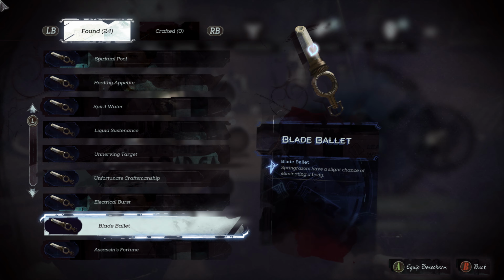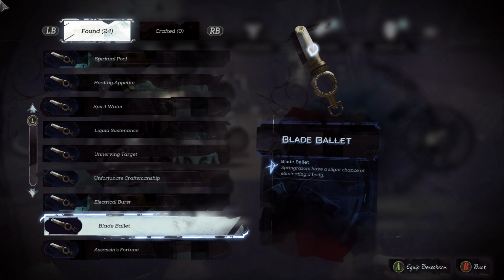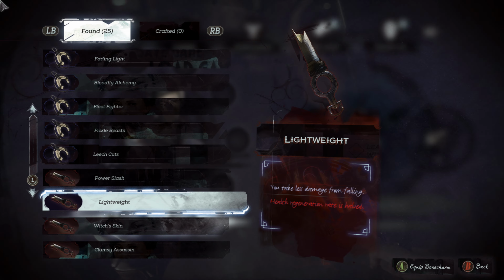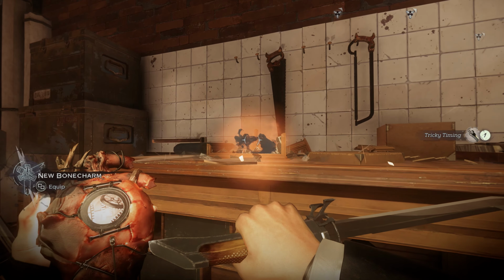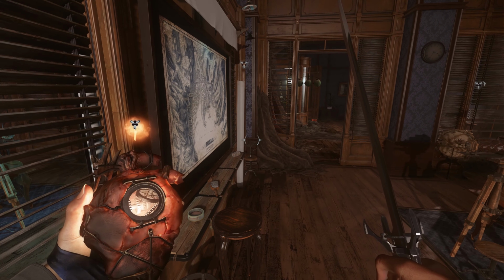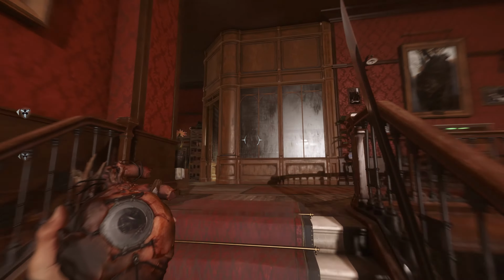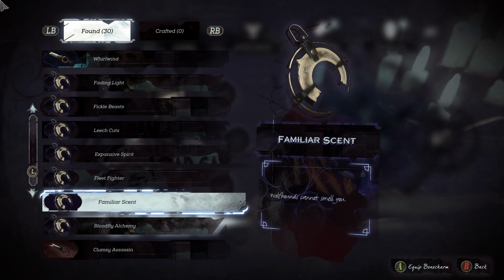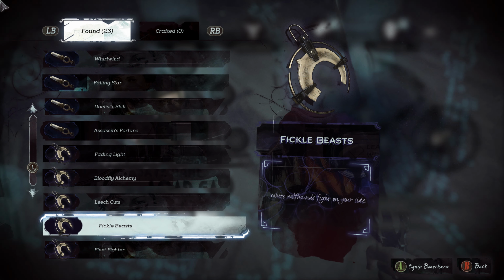Dishonored 2 - The Royal Conservatory - Bone Charms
This is a complete guide to finding all of the Royal Conservatory bone charm locations in Dishonored 2. This covers all of the Dishonored 2 mission 5 bone charms.

All The Royal Conservatory Collectibles